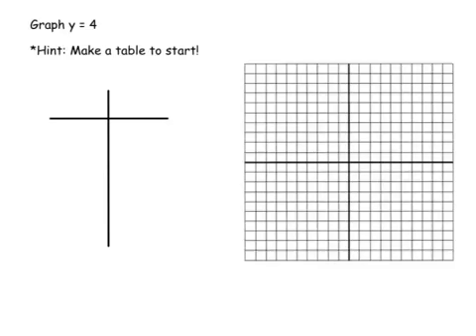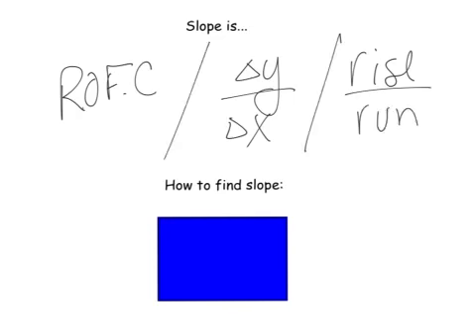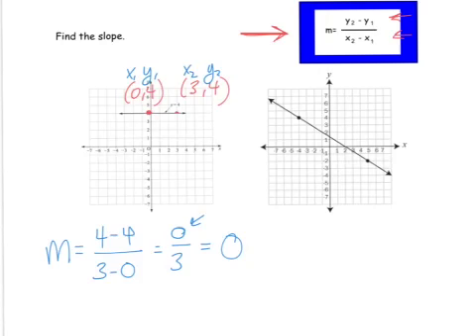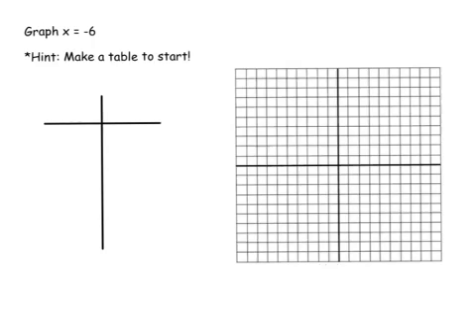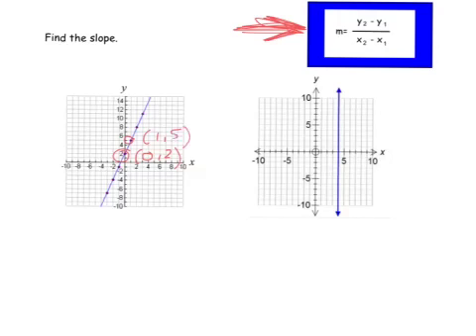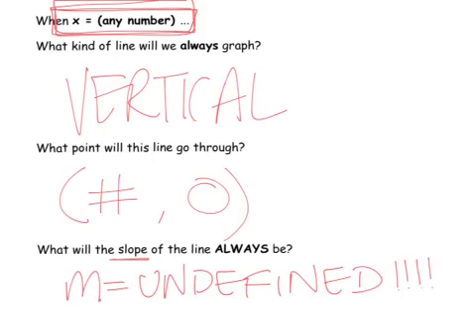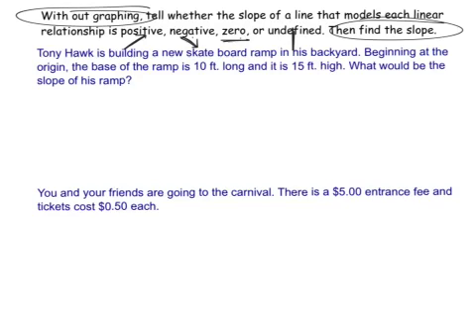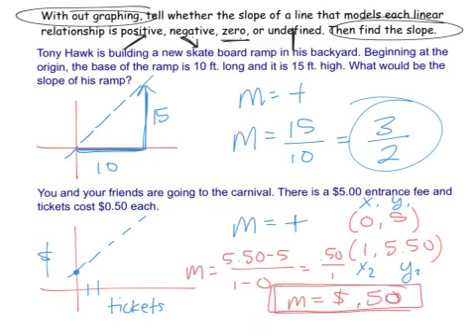5.1 and 5.2 Video Lesson